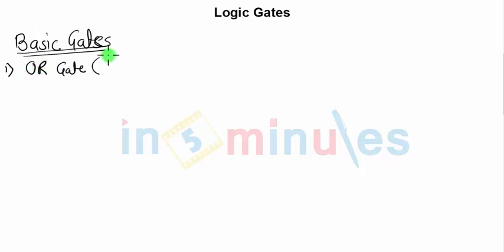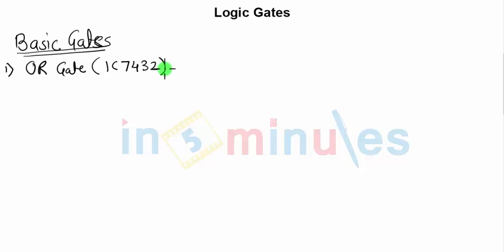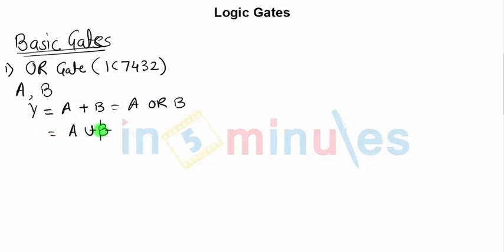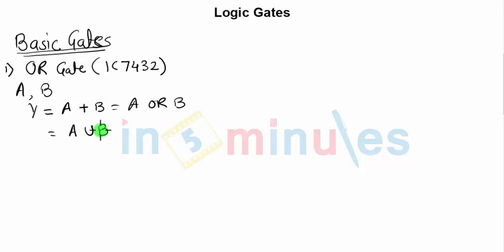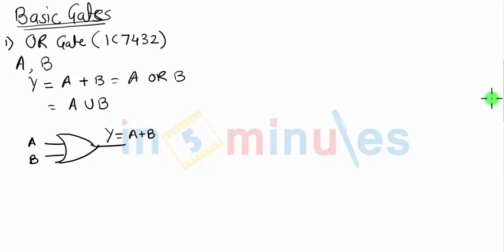Module2_Vid_10_Logic Gates and Combinational Logic Circuits_Logic Gates (Part 1)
In this video you will learn about the different Logic Gates.